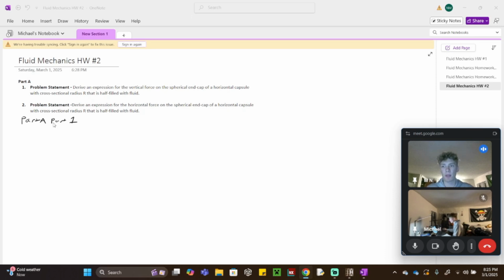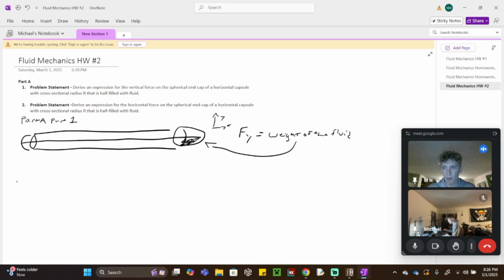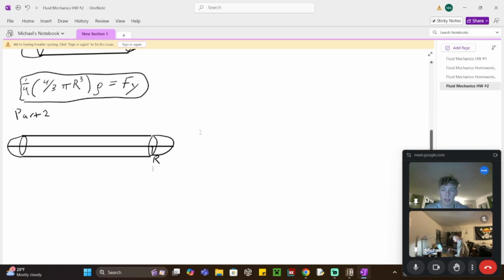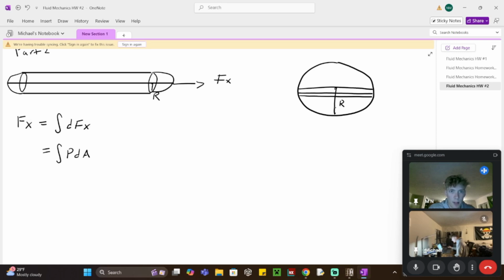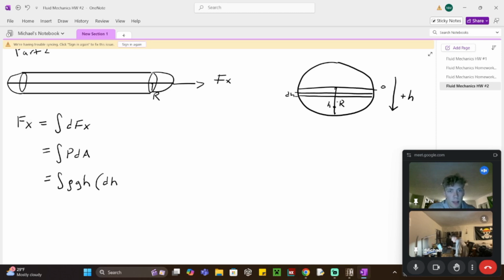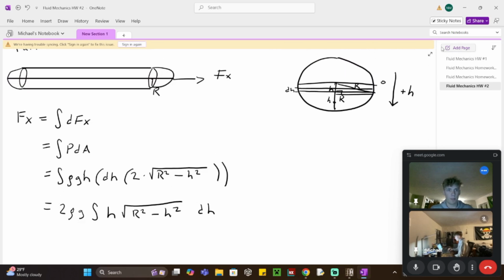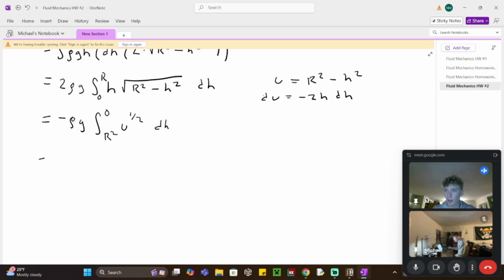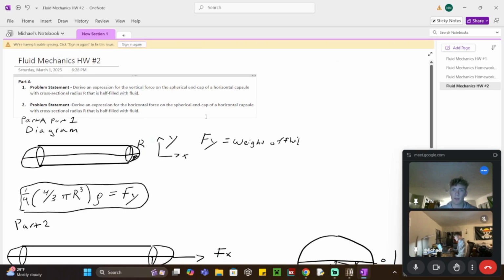HW 2 Part A